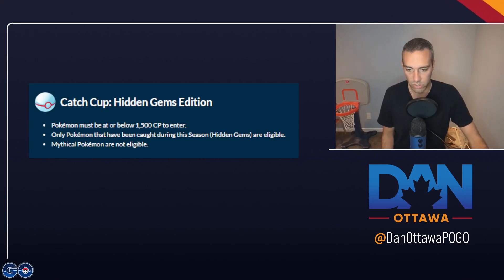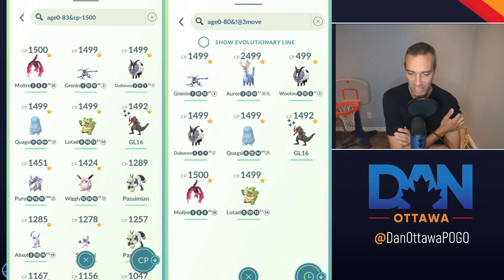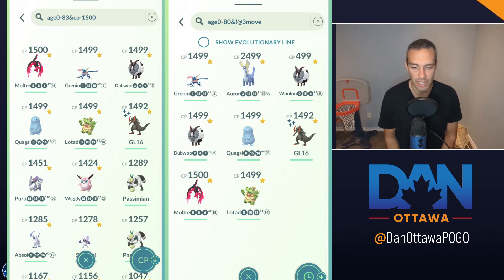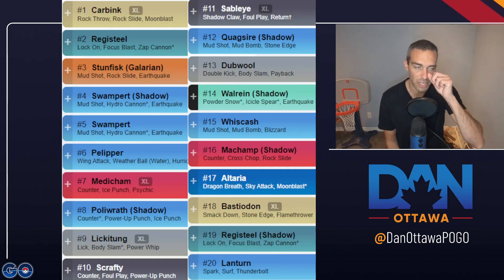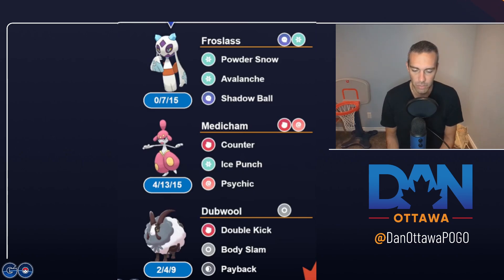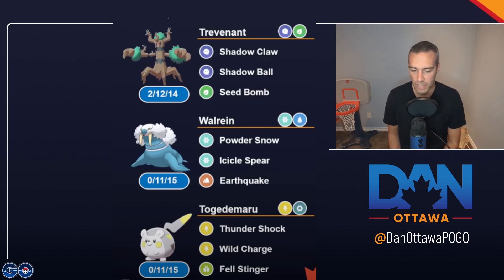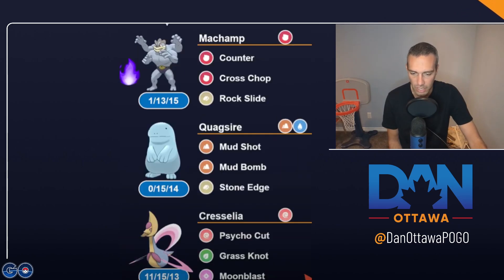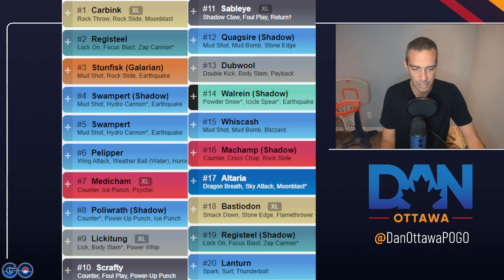Best CATCH CUP Teams | Spoiler Alert: It's just Great League | Pokemon GO Battle League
But is it worth the dust?

Pokemon Go announced their new season GO Battle League: HIdden Gems.  With this we saw a ton of move updates including buffs to walrein, dunsparce, alolan sandslash, clefable, emolga, and others with a nerf to trevenant.

This week is catch cup and master league.  Catch Cup is a 1500CP Great League where you can only use pokemon you caught during this season of Hidden Gems

0:00 - Intro
0:15 - Searching Eligible Pokemon
2:12 - Should you build pokemon for this league
5:10 - Pokemon Rankings
6:15 - Team #1
7:05 - Team #2
8:07 - Team #3
9:08 - Team #4
10:00 - Additional Team Ideas